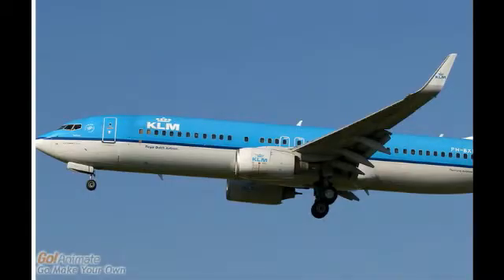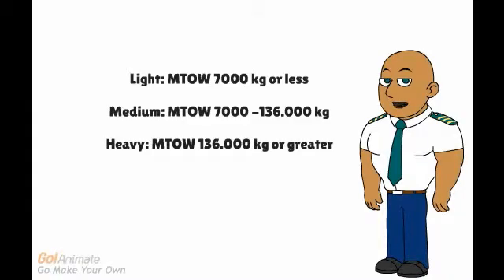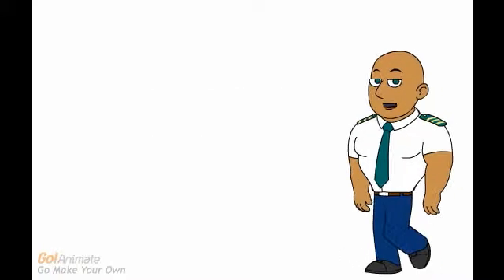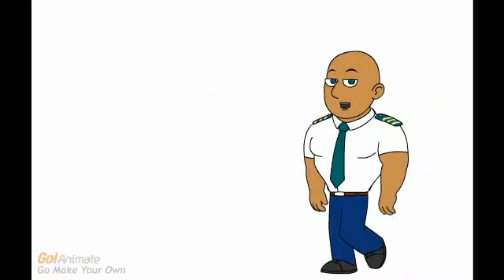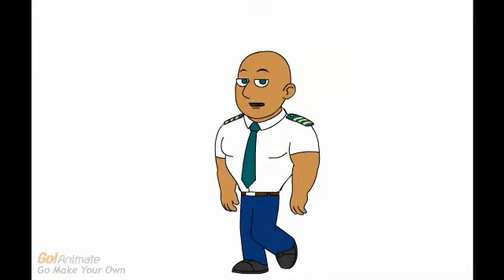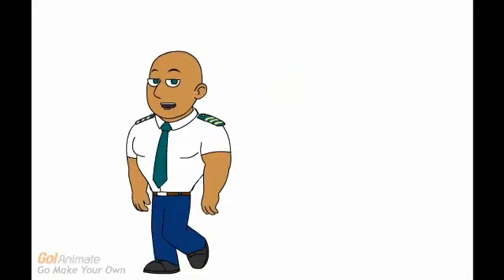What is the aircraft weight class category of a boeing 737?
The ICAO wake turbulence category (WTC) is entered in the appropriate single character wake turbulence category indicator in Item 9 of the ICAO model flight plan form and is based on the maximum certificated take-off mass, as follows:

H (Heavy) aircraft types of 136 000 kg (300 000 lb) or more;
M (Medium) aircraft types less than 136 000 kg (300 000 lb) and more than 7 000 kg (15 500 lb); and
L (Light) aircraft types of 7 000 kg (15 500 lb) or less.